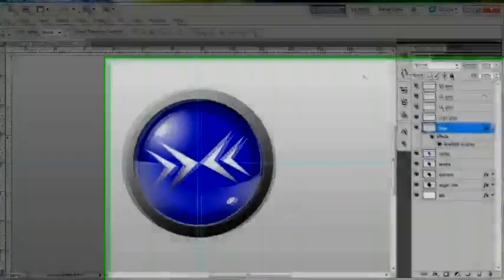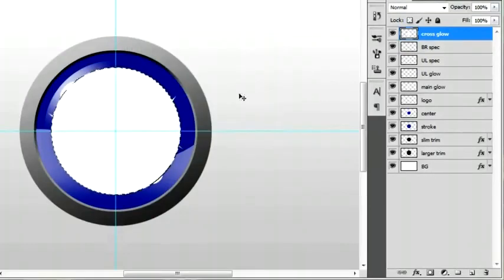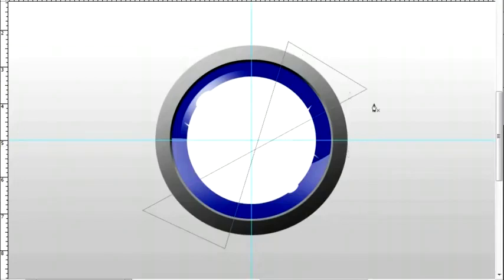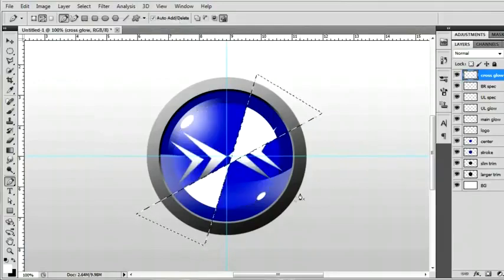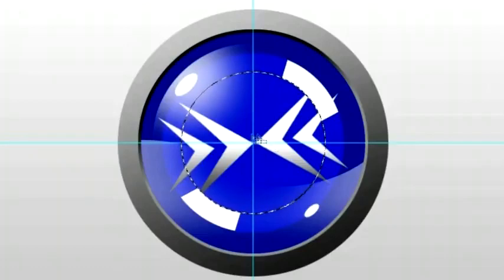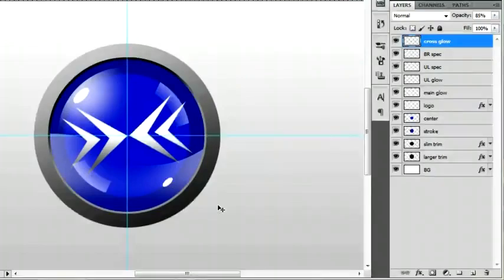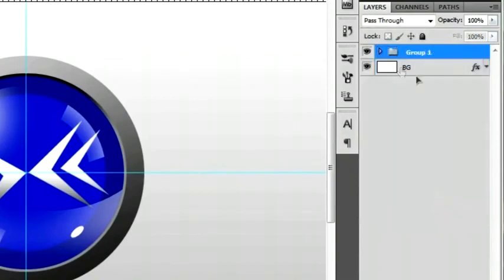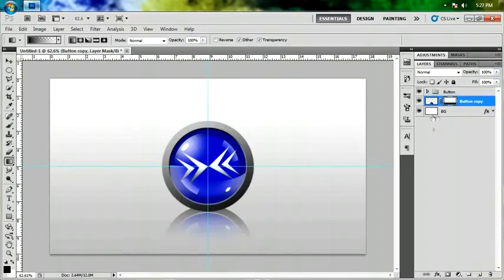CS5 Shiny Button Part 3 - Photoshop Intermediate Tutorial